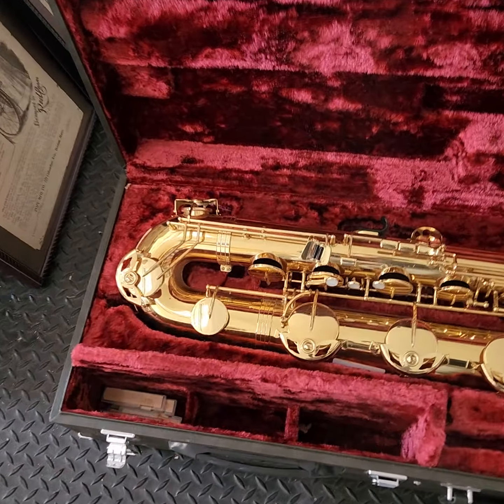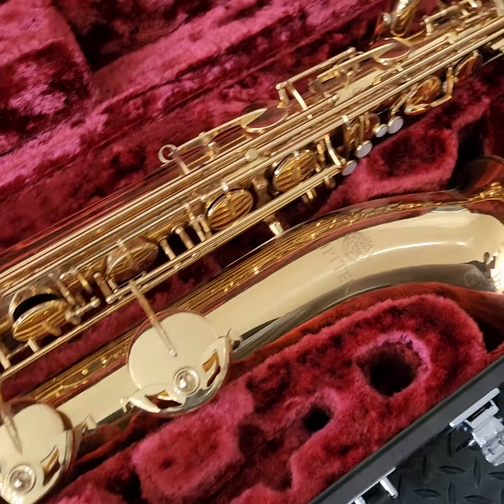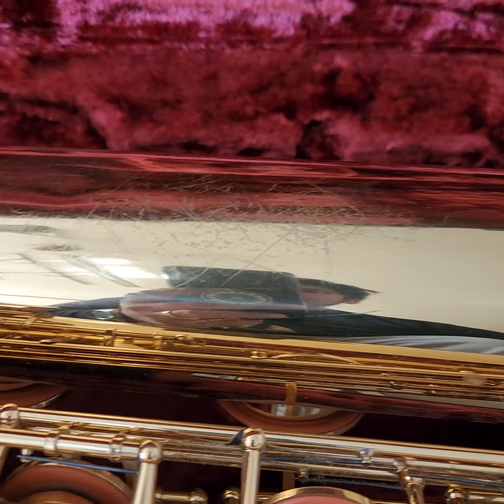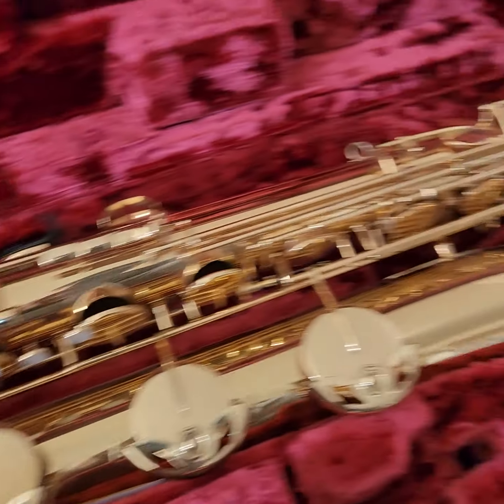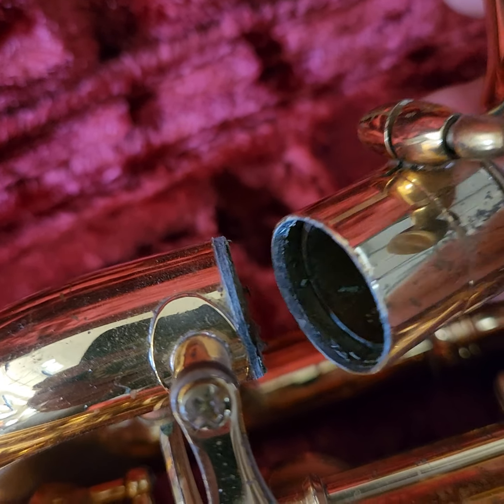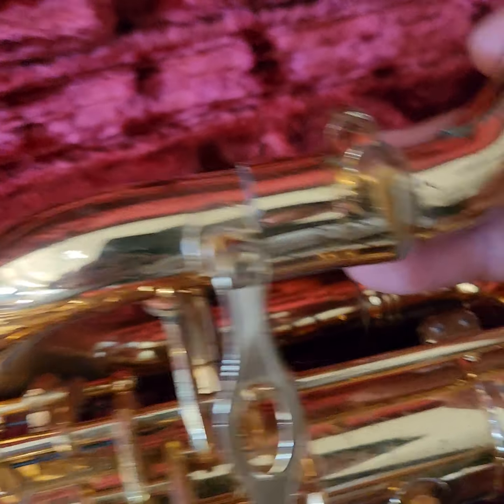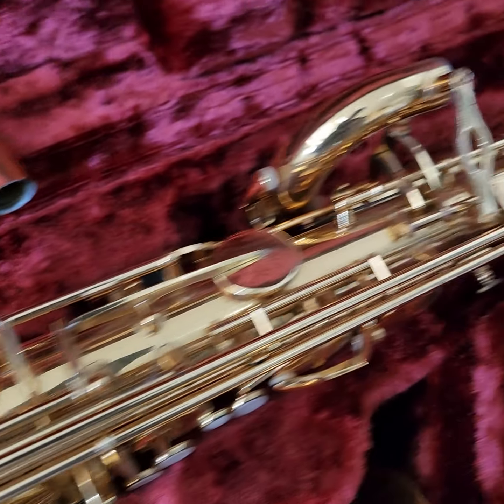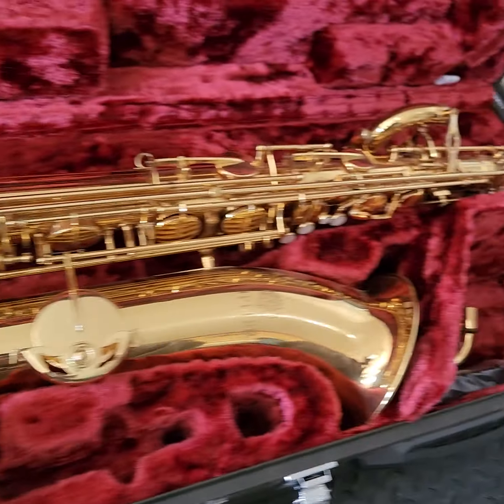r191- Baritone Saxophone by Jupiter JBS 593